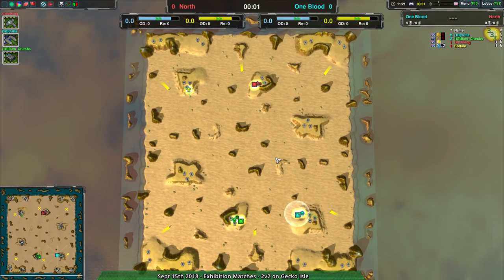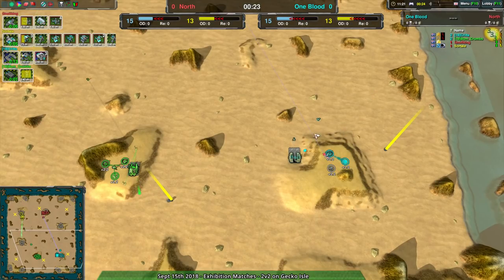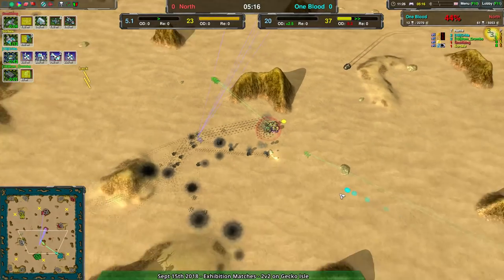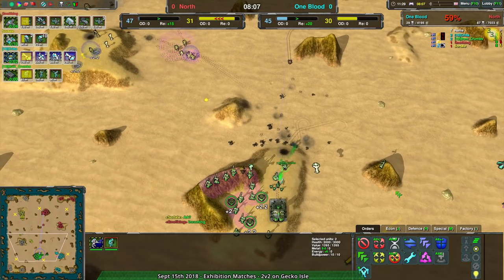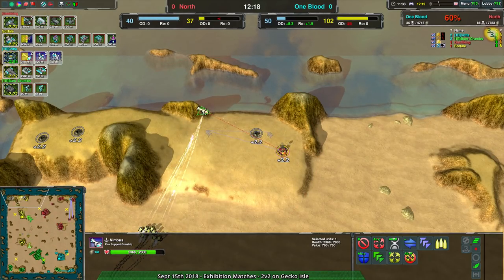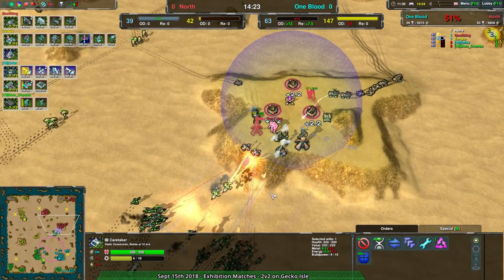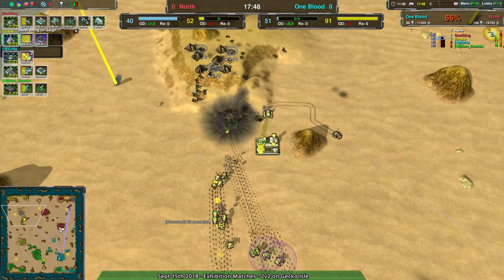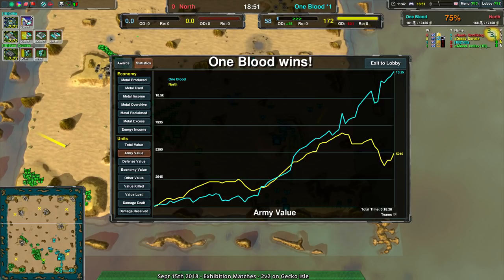2018/09/15 #1: 2v2 on Gecko Isle - Zero-K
Critta(Hovercraft) & Bum Crumbs(Cloaky) vs Gnollking(Rovers) & Sortale(Shields)
Map: Gecko Isle 1.1